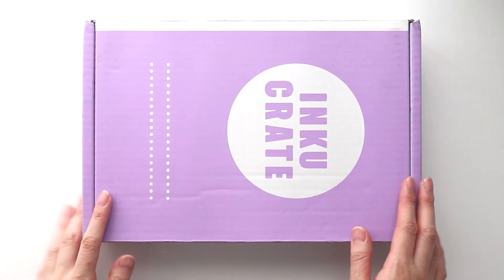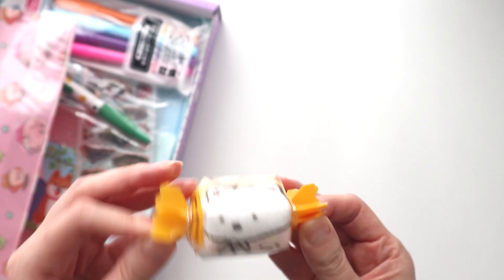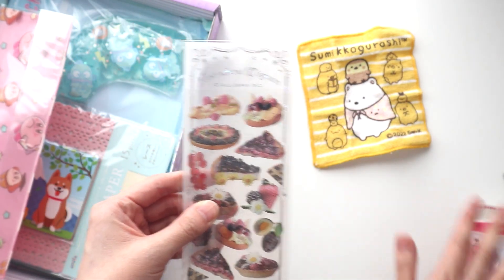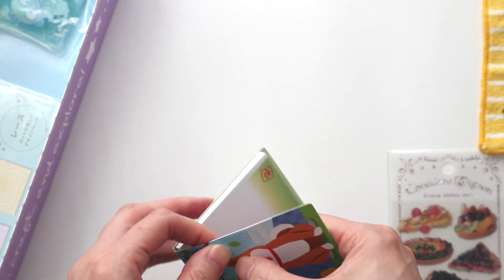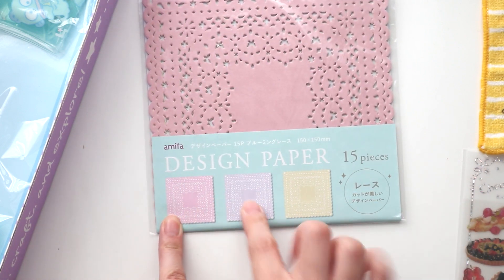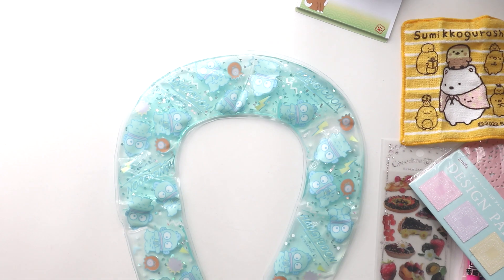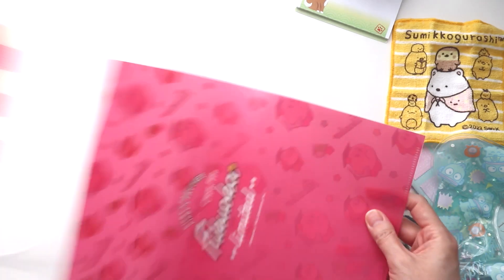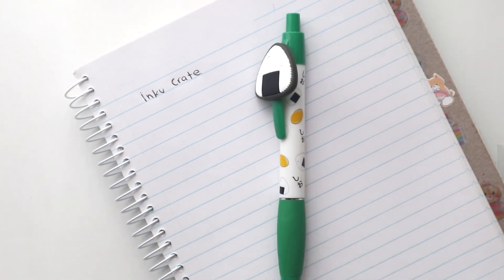Inku Crate November 2022 Unboxing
♥ FIND ME ♥

♥ ABOUT ME ♥

♥ EXTRAS ♥

♥ /ᐠ｡ꞈ｡ᐟ\ ♥